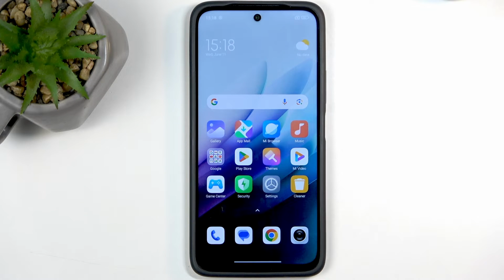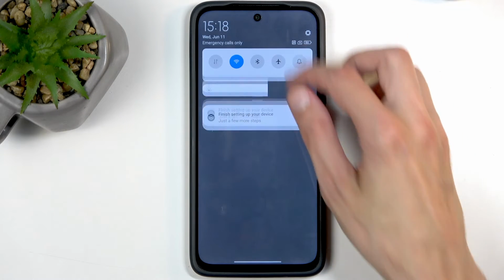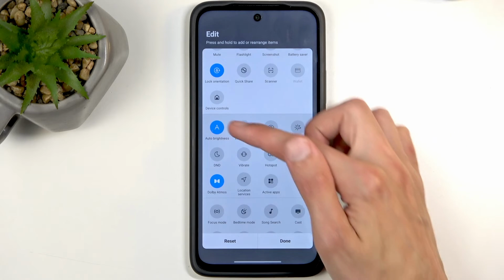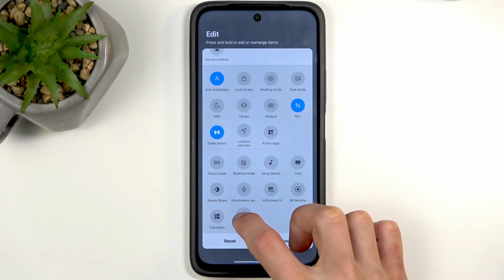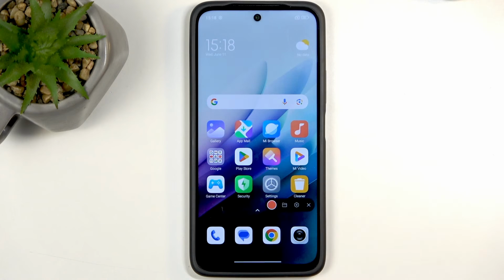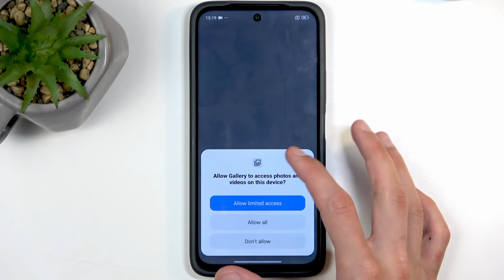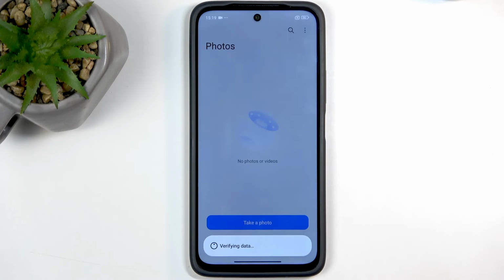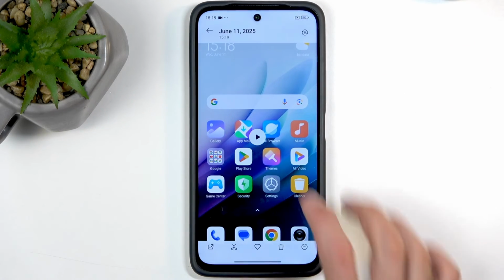REDMI 15 4G – How to Record Screen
Learn how to record your screen on the REDMI 15 4G with this easy step-by-step guide. In this video, you'll discover how to enable and use the built-in screen recorder feature on your REDMI 15 4G smartphone. We'll show you how to add the screen recording toggle to your quick settings, start and stop a recording, and find your saved screen recordings in the gallery. You'll also learn why some apps like Spotify and Netflix may not allow screen recording due to privacy and security restrictions. Whether you want to capture gameplay, tutorials, or anything else on your REDMI 15 4G, this video will help you get started quickly and easily.

How to record screen on REDMI 15 4G?
How to find screen recordings on REDMI 15 4G?
Why does screen recording show a black screen on some apps on REDMI 15 4G?

0:00 Start and introduction
0:16 Accessing quick settings and editing toggles
0:33 Adding the screen recorder toggle
0:47 Starting a screen recording
1:22 Stopping and saving the recording
1:33 Finding screen recordings in the gallery
1:59 Why some apps block screen recording
2:31 Alternatives and tips
3:34 Outro